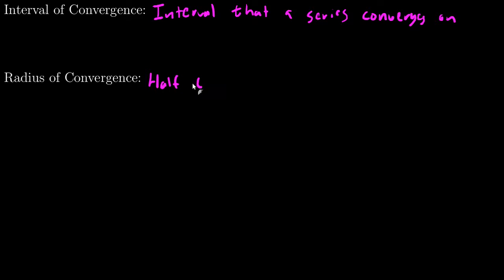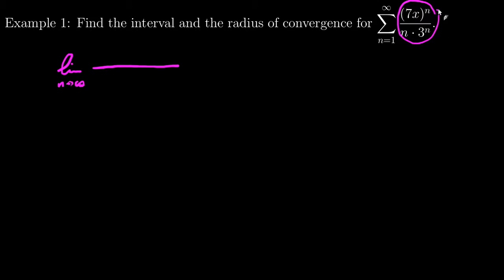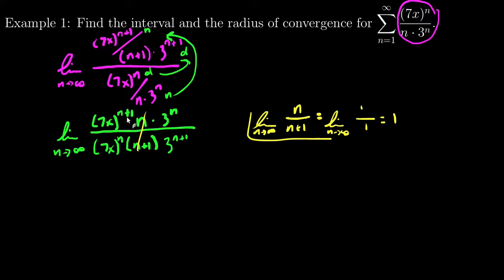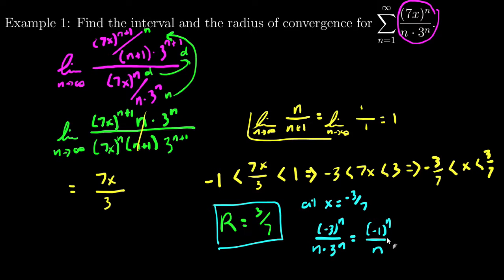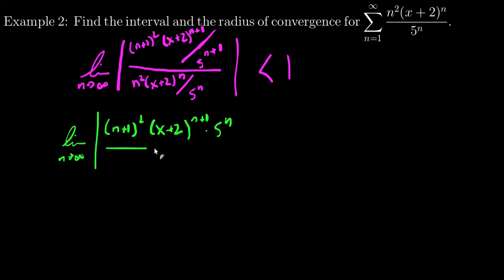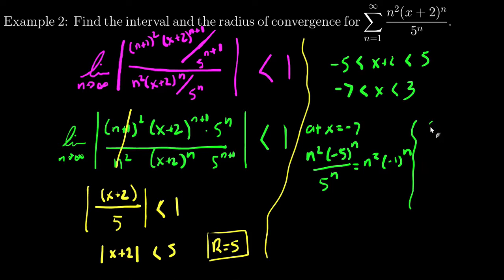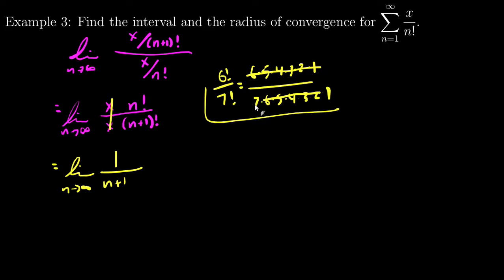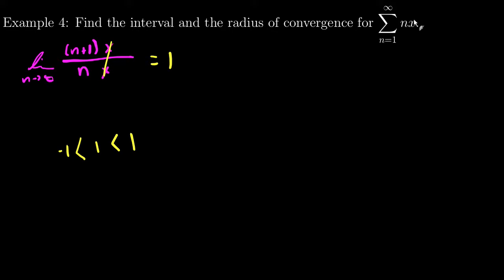Infinity And Infinitessimal: Interval and Radius of Convergence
How to find the interval and radius of convergence for infinite series.

Introduction: 0:09
Example 1: 2:10
Example 2: 7:50
Example 3: 12:16
Example 4: 14:51